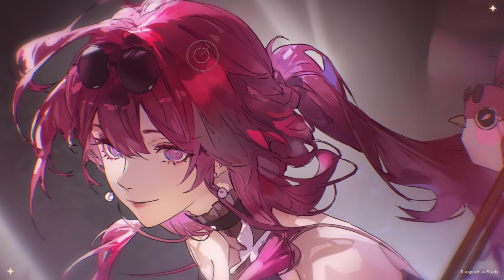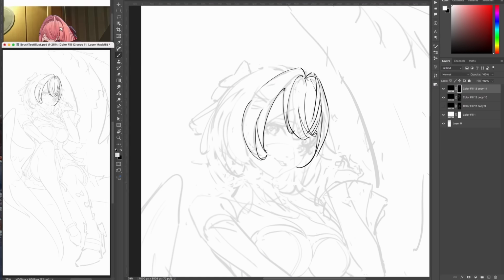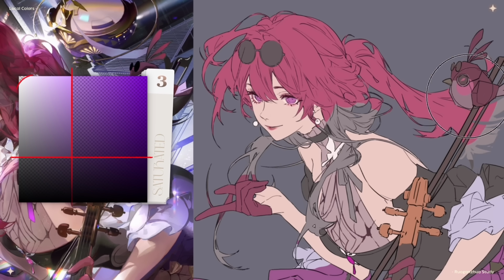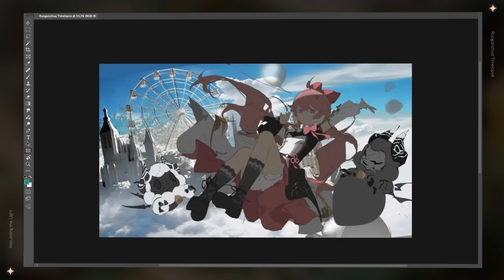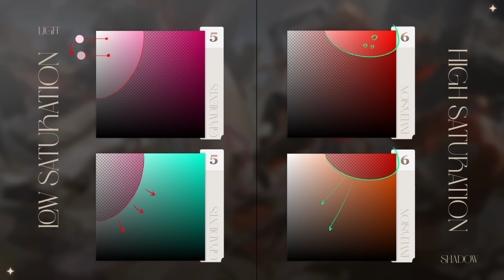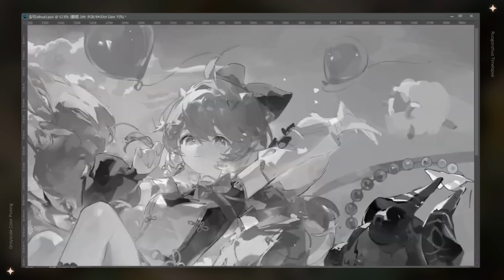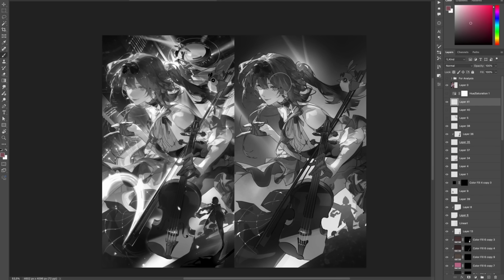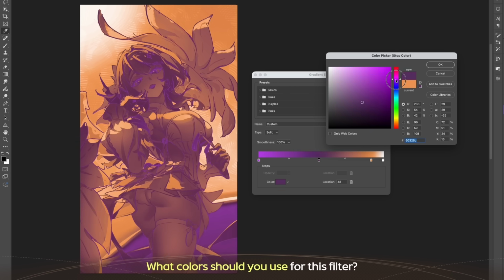I Tried Ruoganzhua’s Coloring Method... It Actually Works!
🔥 Grab Your Momentum Collection — 30+ brushes built to keep your workflow fast, focused, and consistent from sketch to final polish

Join our creative Discord community!
Artwork on the thumbnail based on the work of the amazing artist 若干爪 (ruoganzhua)
Used for commentary and educational purposes.